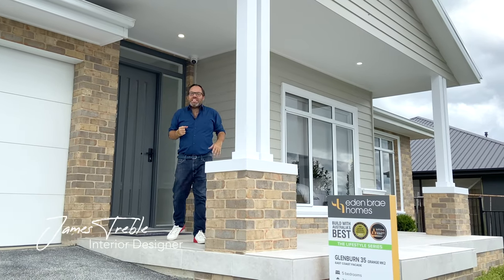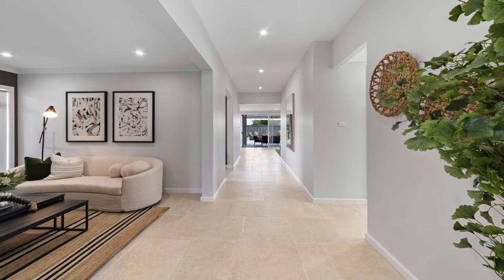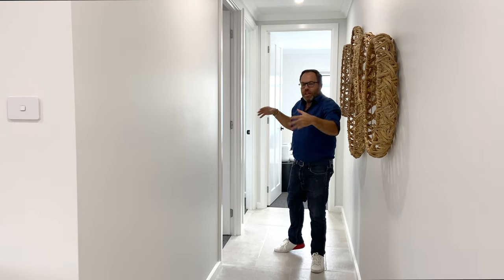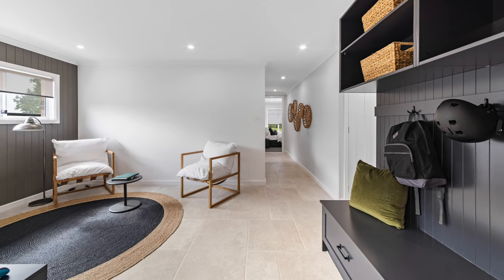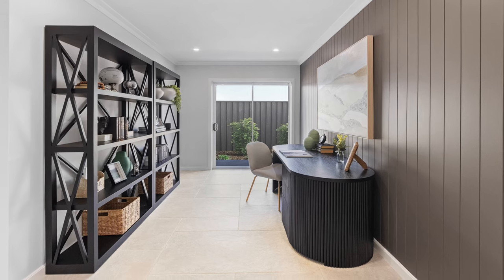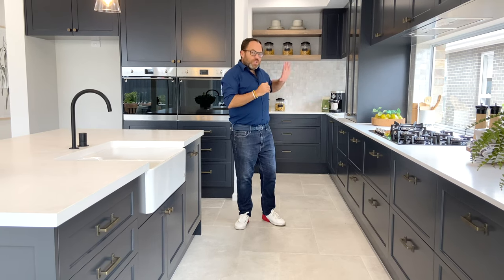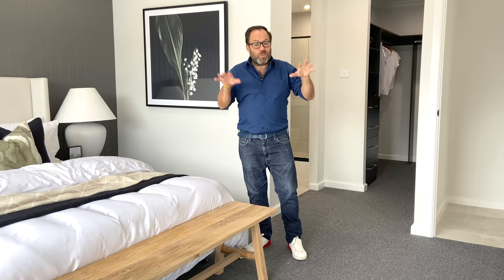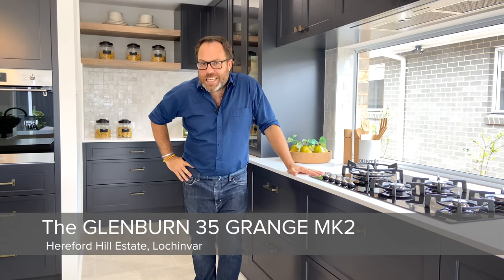Tour with James Treble - Glenburn Grange 35 MK2, Lochinvar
Take a personal tour with Interior Designer James Treble through our big and beautiful new Glenburn Grange 35 MK2 in Lochinvar. This 5 bedroom, single storey home is sure to impress!